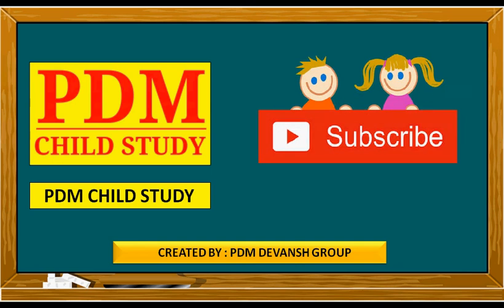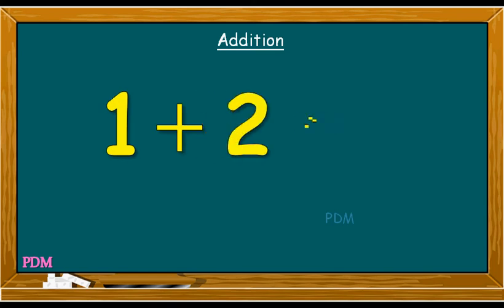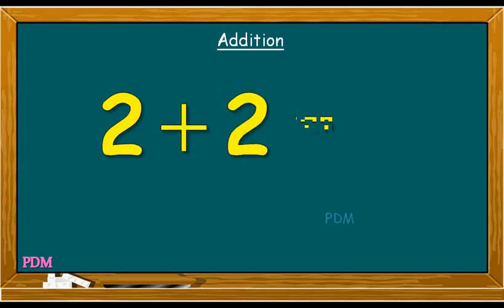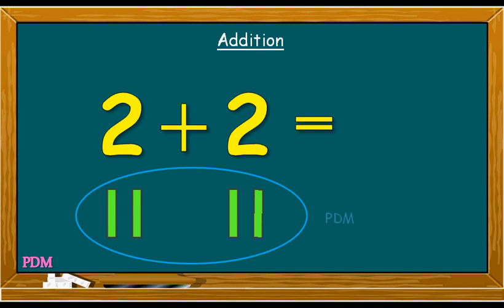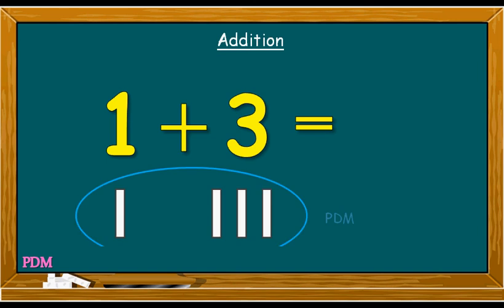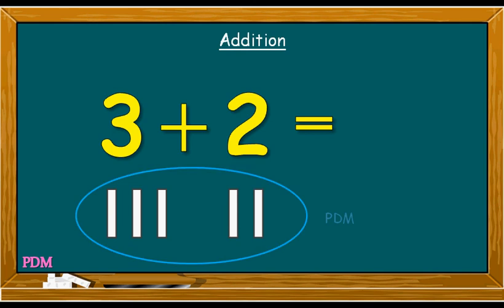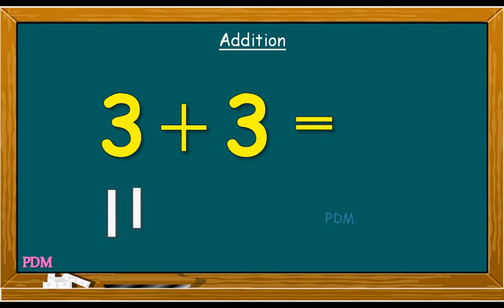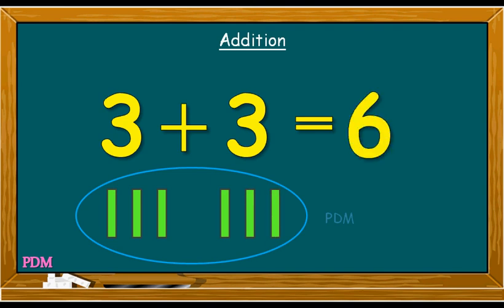Addition | Addition Sums | Math | Additions and Subtraction | Exercise | Learn Math